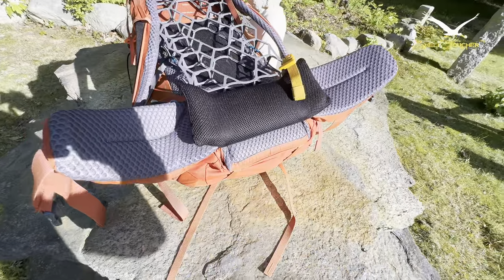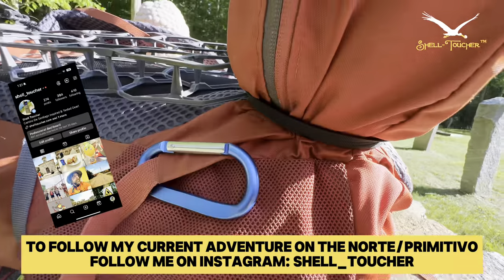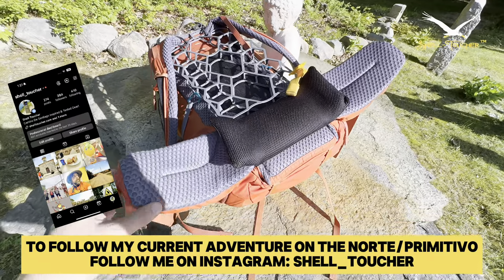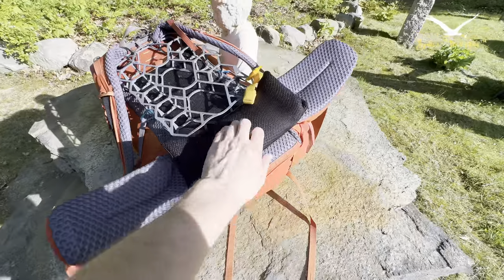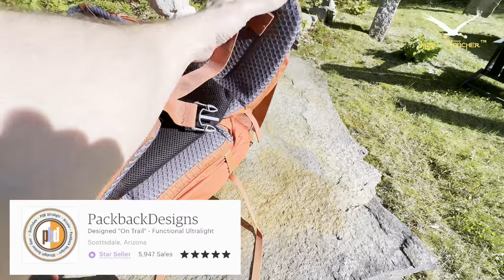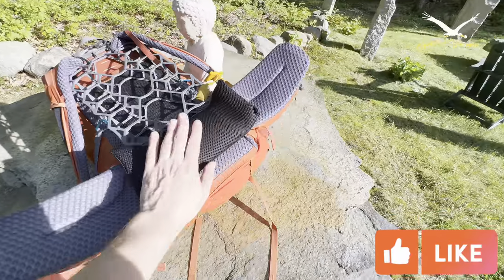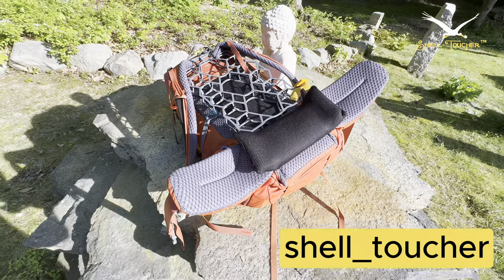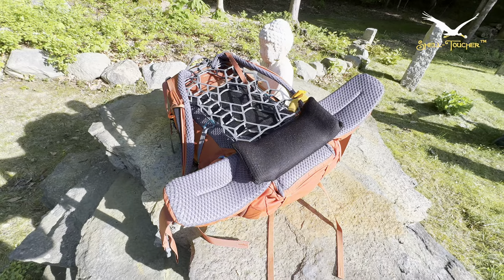Loose Hip-belt & Lumbar Support Hack by Shell Toucher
Loose Hip-belt & Lumbar Support Hack!

As you can imagine, walking for hours a day & for weeks on end can have a rather dramatic effect on your midsection...YAY! BUT, while that would typically be awesome you have a new problem; your hip belt is no longer proving effective and your pack is no longer supported by your hips. Sigh...

This happened to me on my first Camino and I swore never again. By my second trip to Spain I had discovered the solution! And that, is what I will share with you today!

As always, any piece of gear mentioned (in theory) should be posted below!

Though no added cost to you, using these links helps keep the channel going as well as aids in getting me back out on the camino...where new tips are born! THANKS FOR YOUR SUPPORT & BUEN CAMINO PILGRIMS!

The Original Shell Toucher Pith Helmet | UPF 50+ Sun Protection | The Perfect Pilgrim Headwear!

Apple Ultra Smartwatch